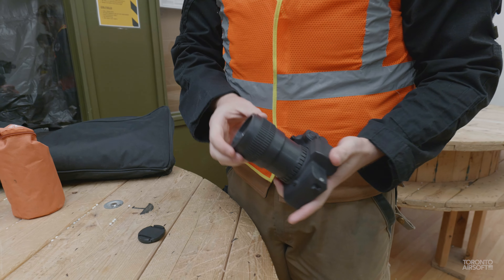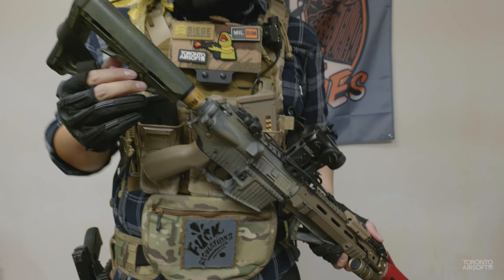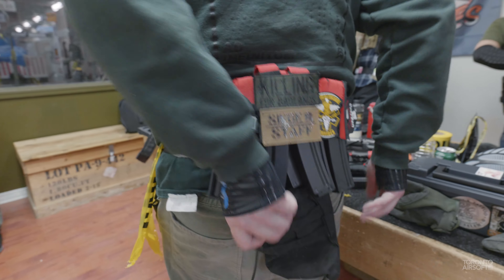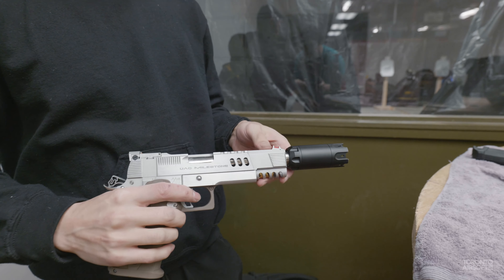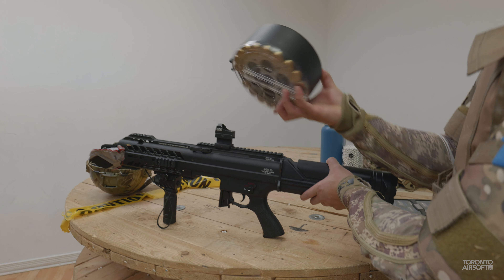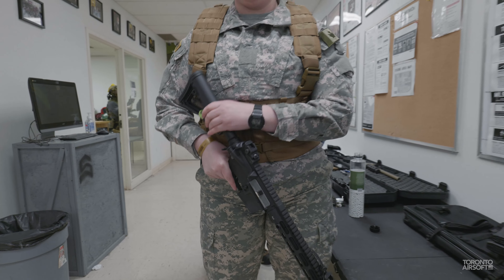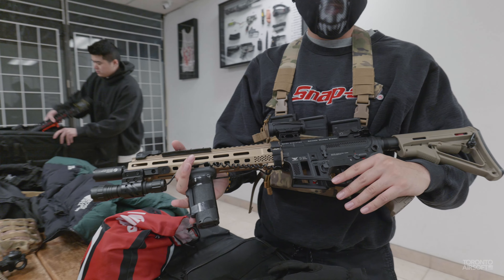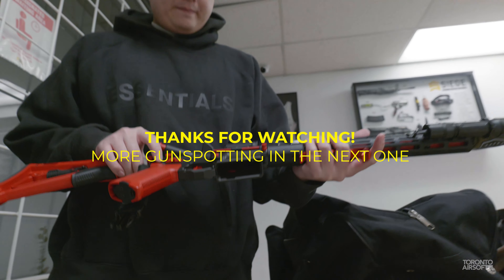GUNSPOTTING PT6: SIEGE AIRSOFT 8 YEAR.